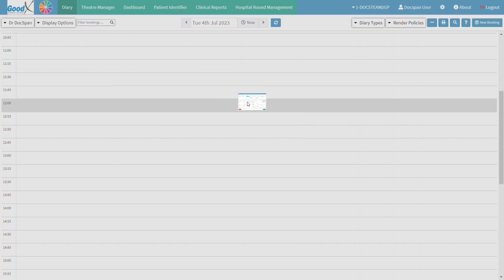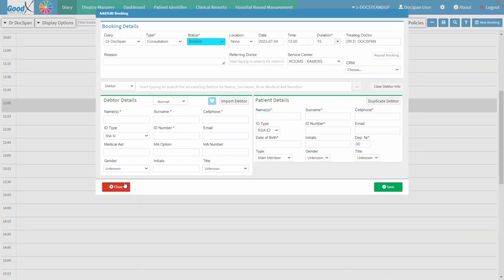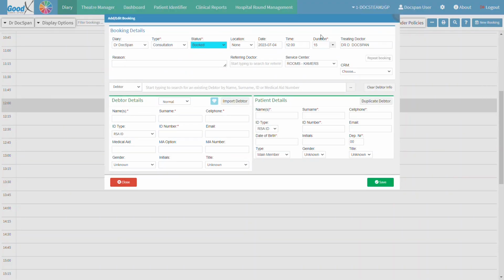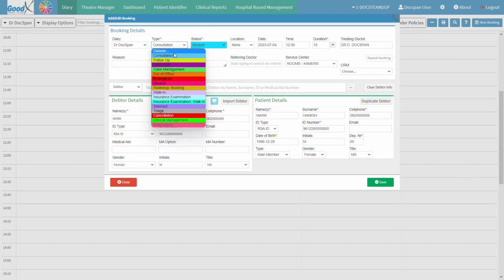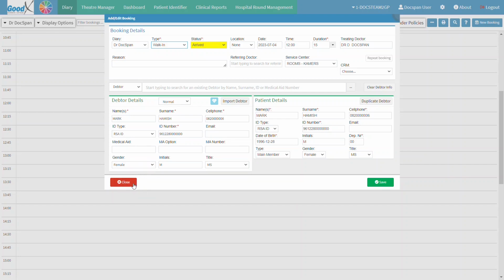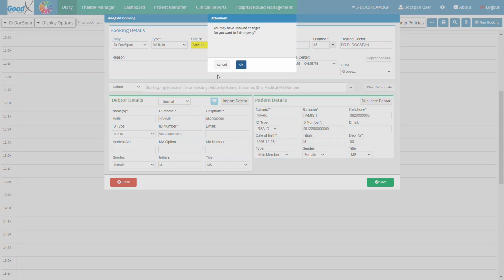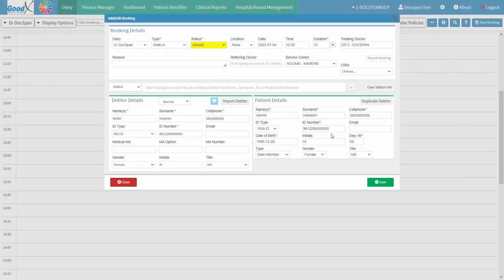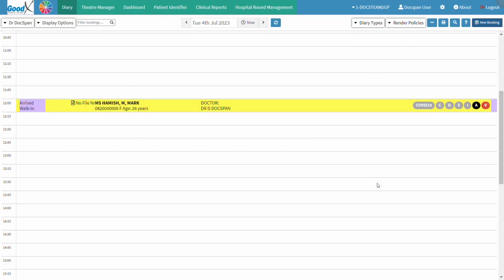GoodX Web App - New Walk-In Patient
▶ Goal of Tutorial Video:
The goal of this video is to show you how to book a New Walk-in Patient.

▶ Timestamps:
0:00​ - Introduction